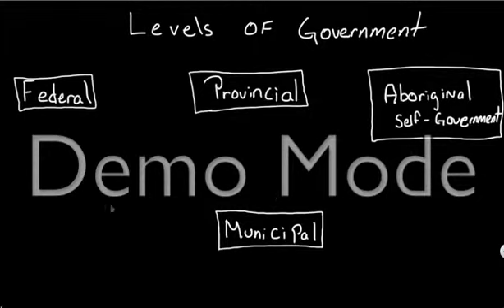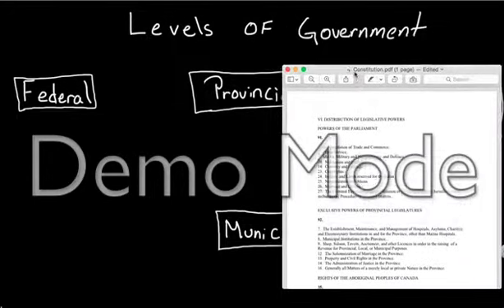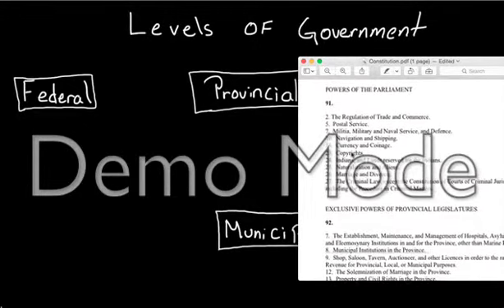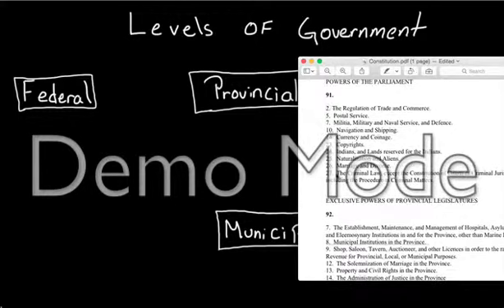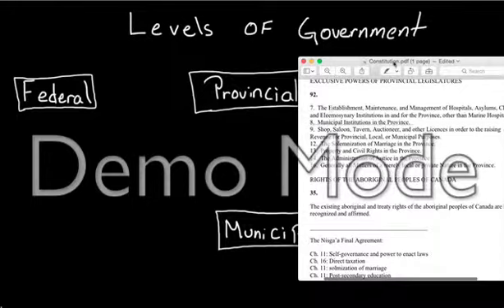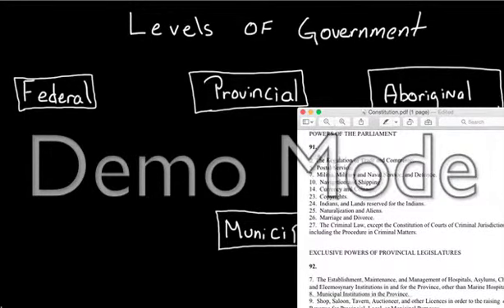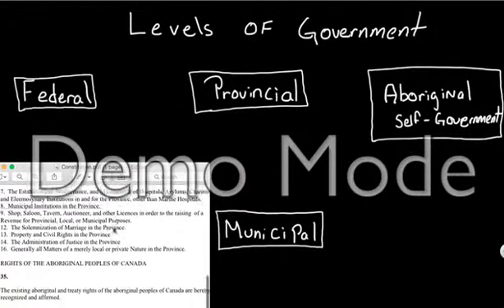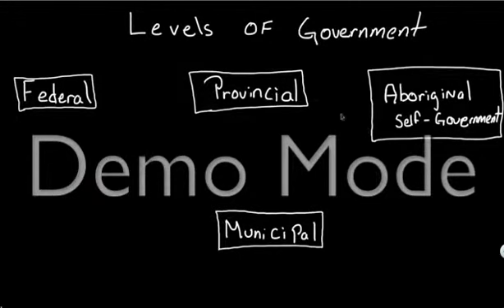Canada's Levels of Government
This video attempts to describe Canada's Levels of Government. If you see a mistake or think of any constructive criticism, please post. I hope you find this useful.